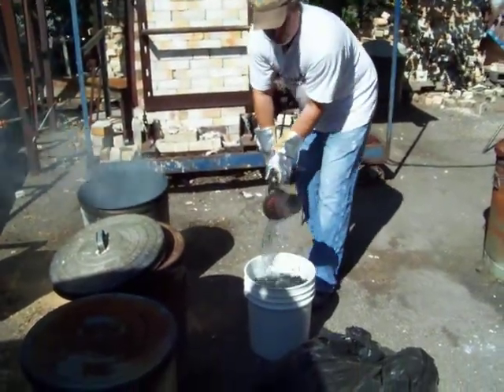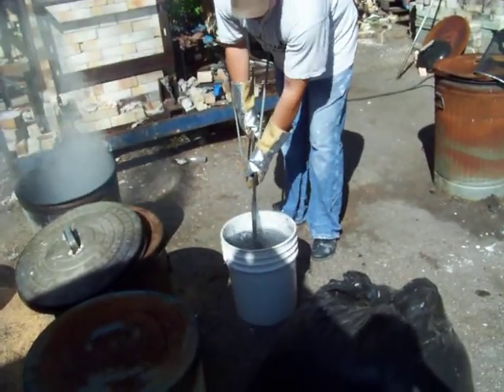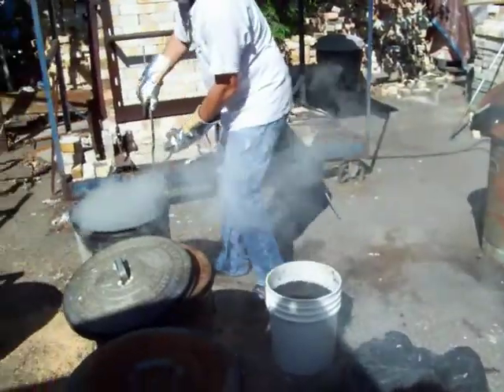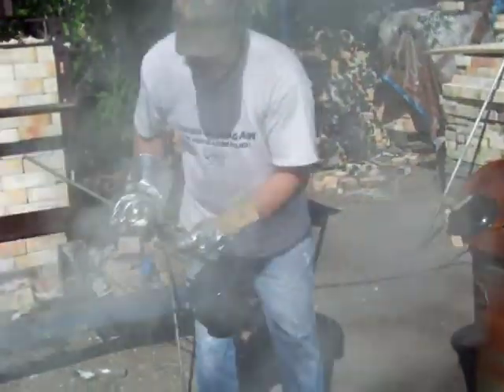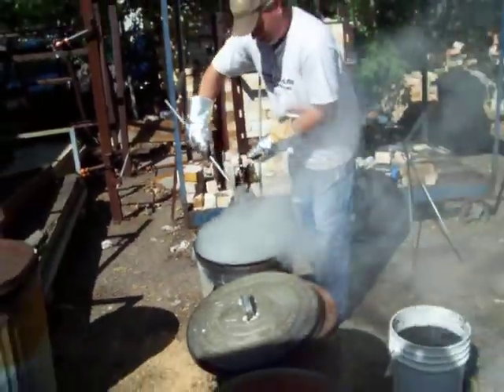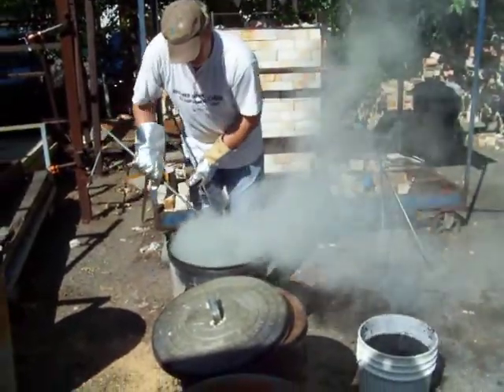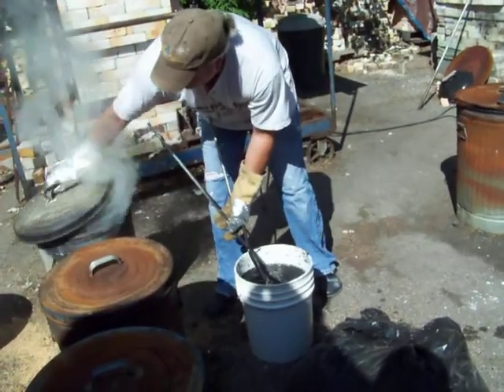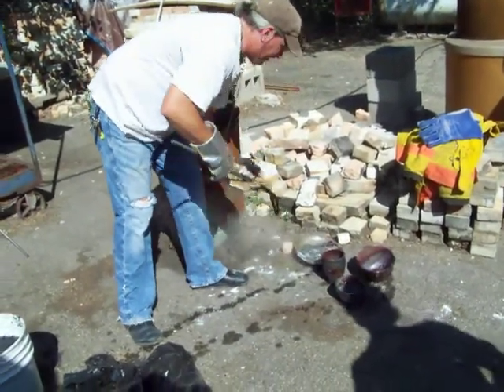Raku fire with Kevin Caufield at the Northern Clay Center